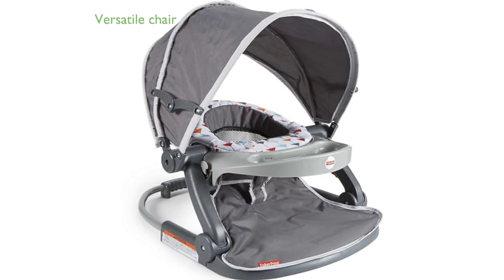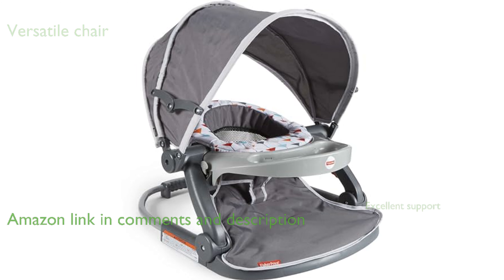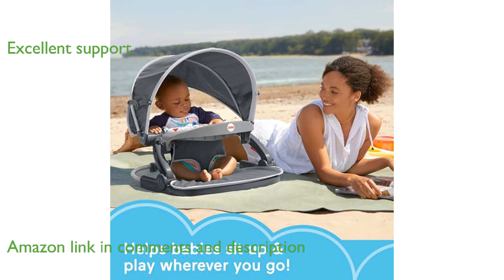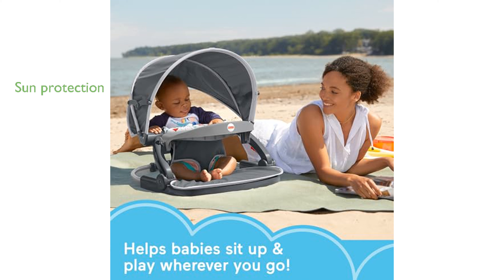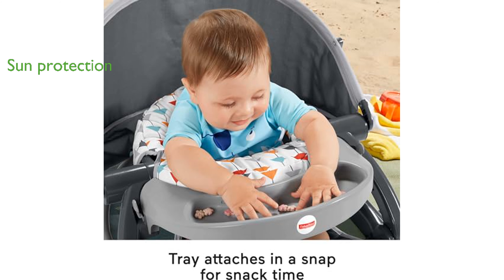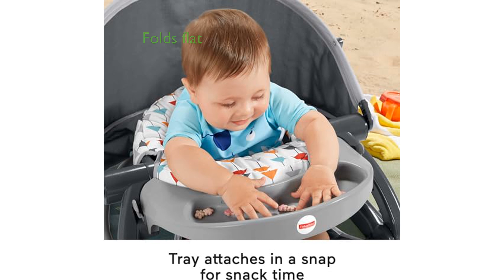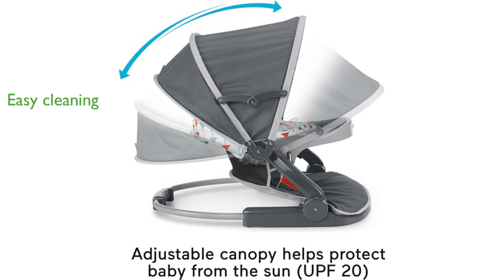REVIEW (2024): Fisher-Price Sit-Me-Up Floor Seat. ESSENTIAL details.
The Fisher-Price Sit-Me-Up Floor Seat is a versatile dining and play chair designed for your baby’s comfort and convenience.

Its soft fabrics and wide base provide excellent support, allowing your baby to interact with their surroundings.

The repositionable canopy offers protection from the sun's rays, making outdoor use more enjoyable.

One of the standout features is its ability to fold flat, ensuring easy storage and travel.

Parents will appreciate the removable and machine washable seat pad, which simplifies cleaning.

This seat is ideal for babies who can hold their heads up unassisted, supporting them up to twenty-five pounds.